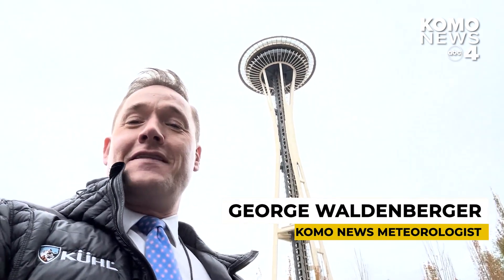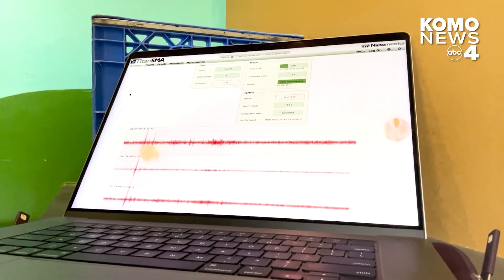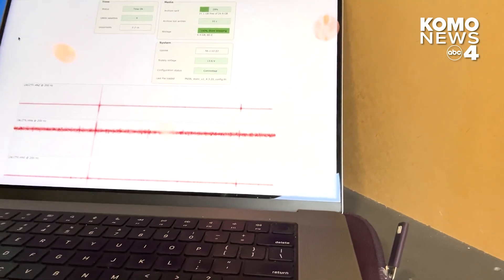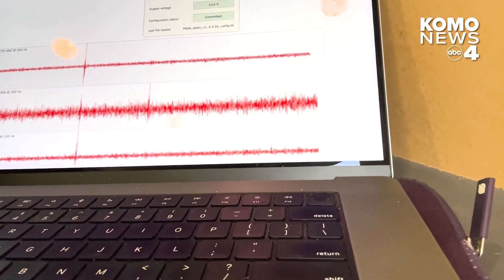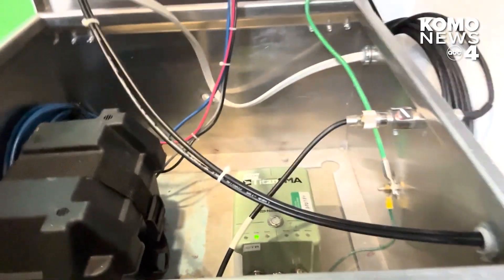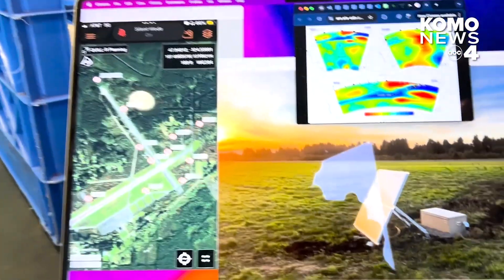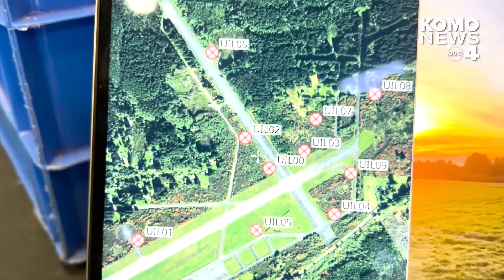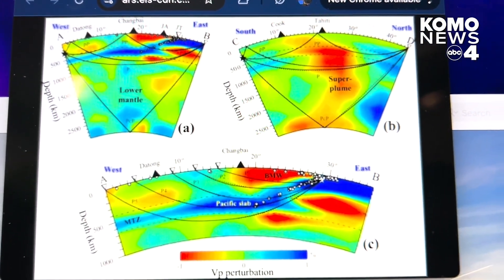How earthquakes are measured underneath the Seattle Space Needle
The Pacific Northwest Seismic Network operates more than 700 seismic stations across the Pacific Northwest. Their function is to monitor and analyze seismic activity so earthquake alerts can go out in real time. Some of the seismometers are located in schools or fire stations, but the one we visited sits in a very conspicuous place, right near the base of the Space Needle at Seattle Center.

This station, along with all the other stations, records and reports vibrations, distinguishing earthquake-related movements from 'cultural noise' (i.e. vibrations from trucks moving by) in an instant. The data from all the stations is available for all to view on the Pacific Northwest Seismic Network's interactive map.